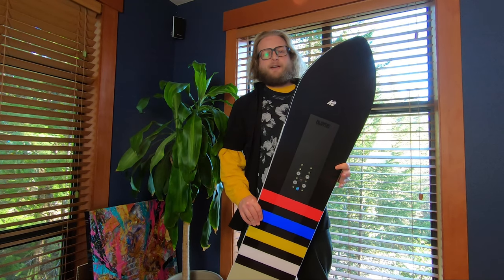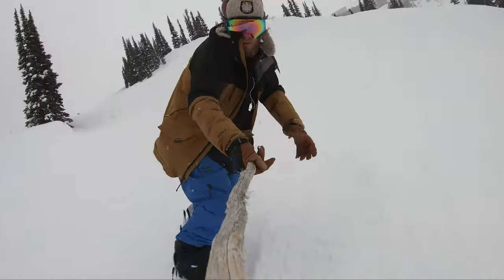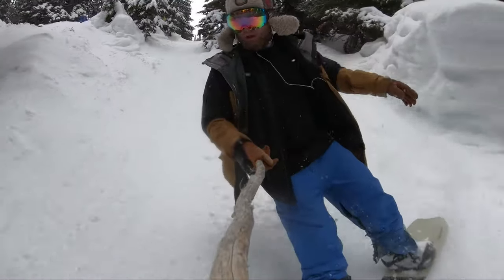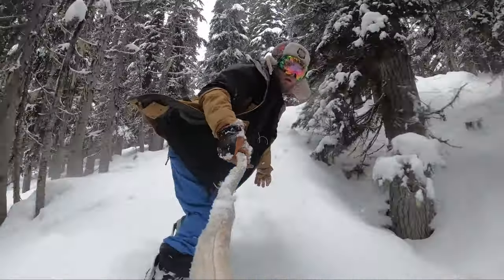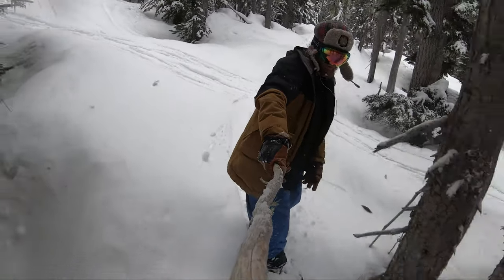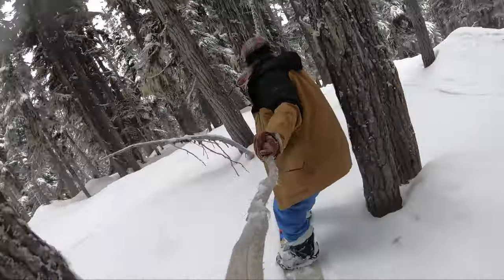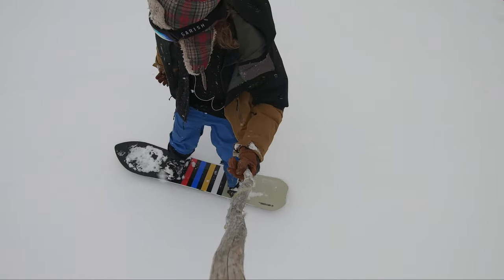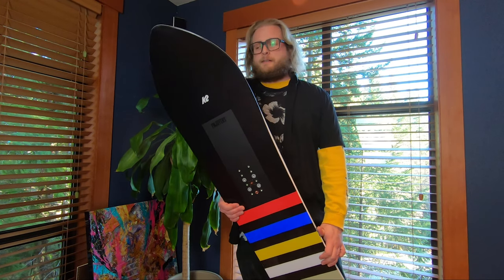Vlog 59: K2 Simple Pleasures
The K2 Simple Pleasures is a fantastic volume shifted, free ride driven, surf inspired shape. I was lucky enough to try out this seasons version of the board at a demo day last season- and it did not disappoint.

This board is super fun for nimble tight tree runs, and also floats very well because of its big nose and tapered shape. The camber dominant profile on the board gives you all of the carvability you want when on hard pack, and the bamboo core gives you that lively snap back response that you would expect from this caliber of board.

I got to take this thing for a pretty typical "Andreas lap" through the trees- and I was impressed at how nimble and energetic it felt. I was able to make some very tight, technical lines through the woods on this board, while still feeling comfortable at higher speeds when riding groomers.

Over all, this board was one of my best of tests from last season, and I think it would be a great daily driver for that free rider that enjoys turns. I definitely recommend this  board for anyone looking for an all mountain directional free ride board.

Come on down to Comor Sports Whistler to see this board, and a wide variety of other boards also in our collection!

Filmed on a GoPro Hero 7 Black, here in Whistler British Columbia.

Go Play Outside!